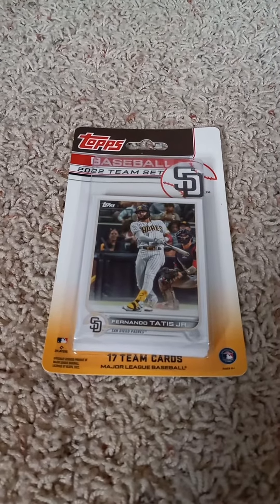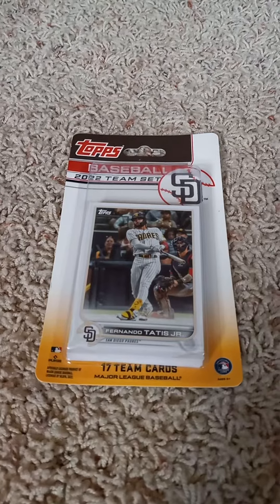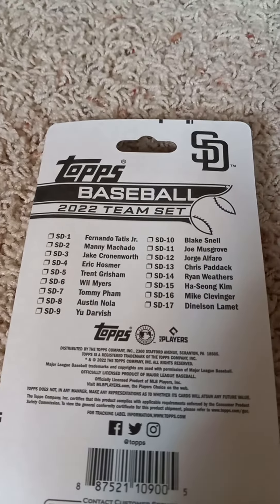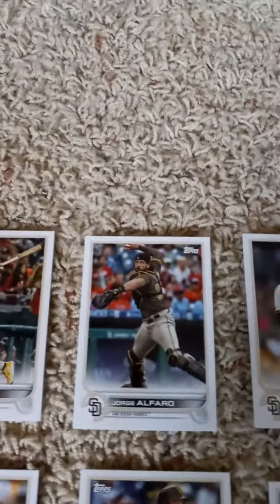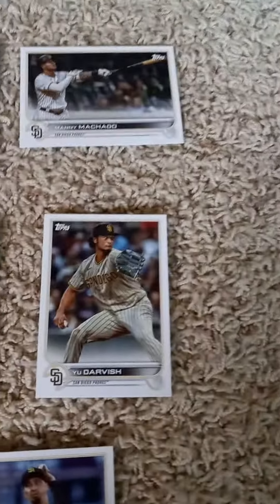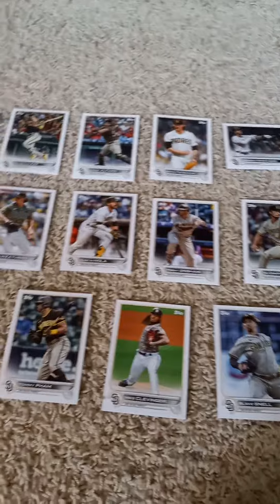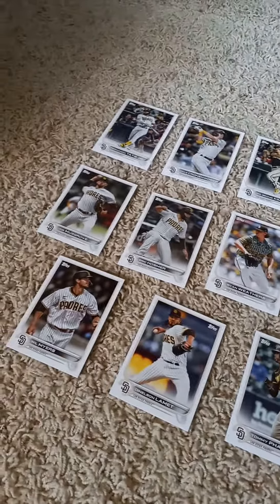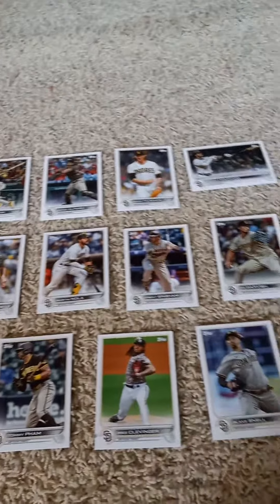2022 Topps Factory Team Sets San Diego Padres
Here is the 2022 Topps factory team set video for the @Padres. This factory team set by @ToppsStudios is 1 of 32 that you can buy and also 1 of 32 that I will be opening on my channel for you all to see. I hope everyone enjoys the video.